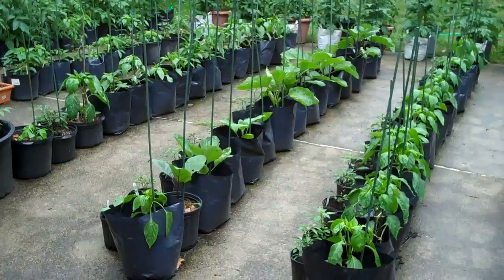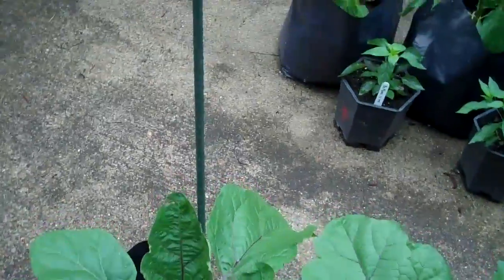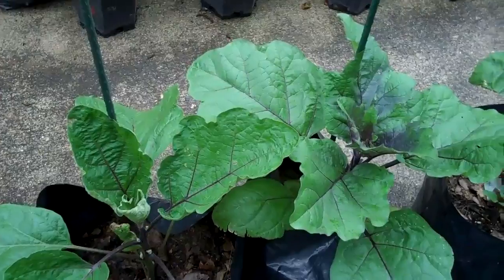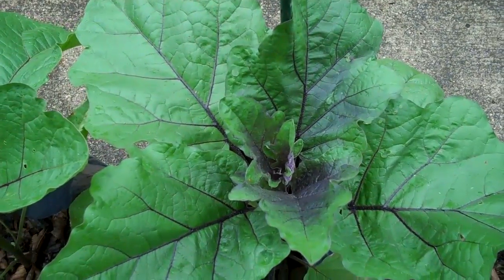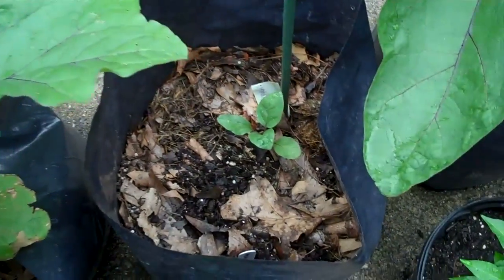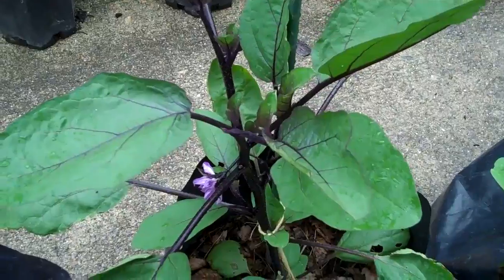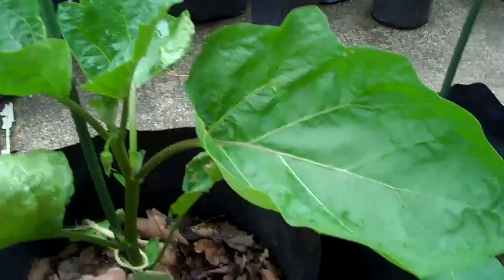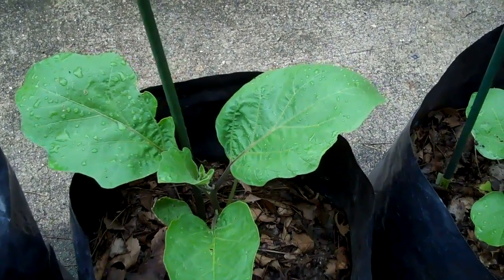nctomatoman Eggplant overview June 6 2013